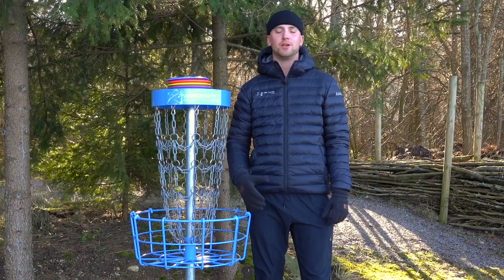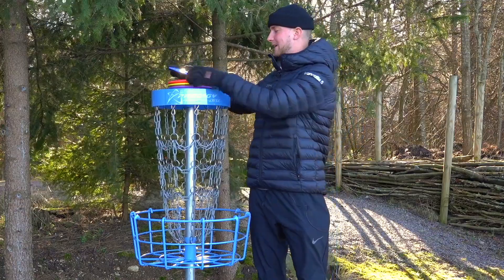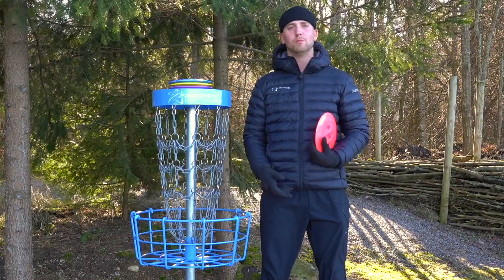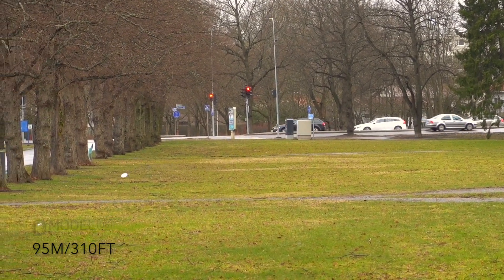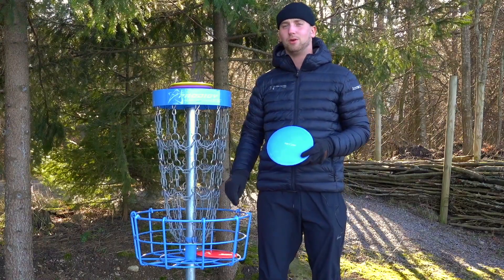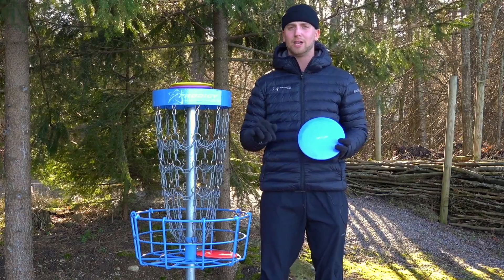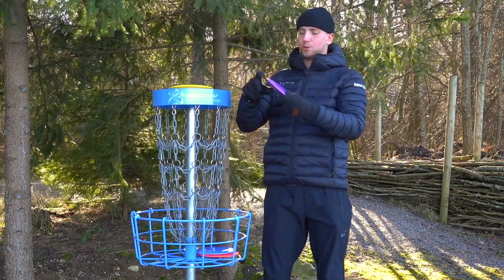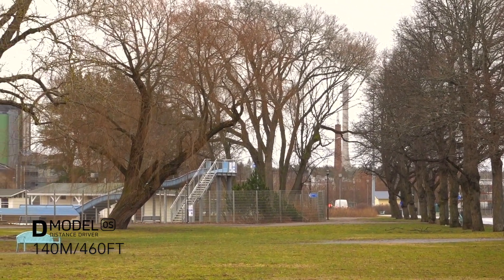First Look: ACE Line D Model OS, S, and US in DuraFlex Plastic with Seppo Paju l Review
*NOTE: AVAILABLE MARCH 26TH ON SHOP.PRODIGYDISC.COM*

The ACE Line has expanded to include two new driver molds (D Model OS and D Model US) featuring the new DuraFlex Plastic. DuraFlex is the premium counterpart to the BaseGrip Plastic and offers a durable option with a great feel. See what Seppo thinks about these new discs as he gives them each a few throws.